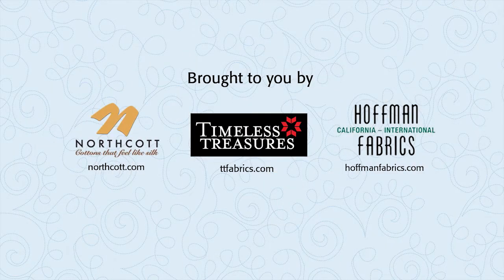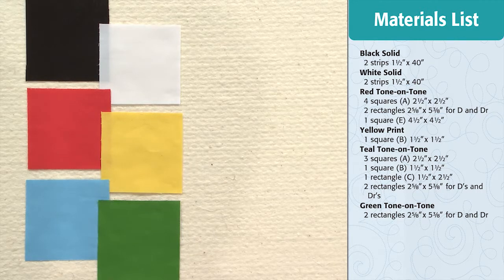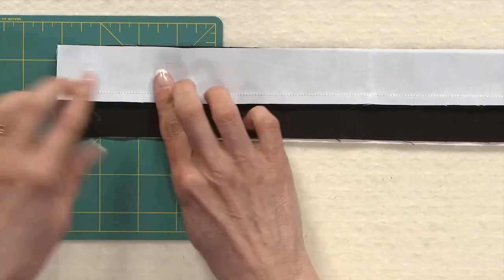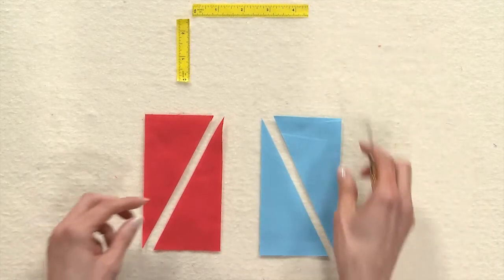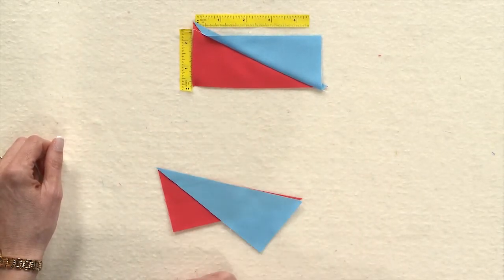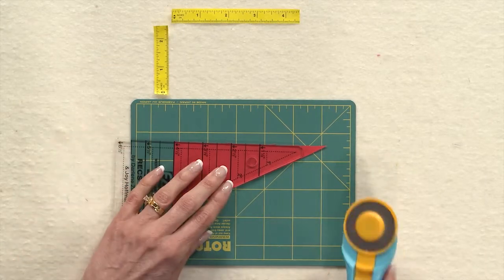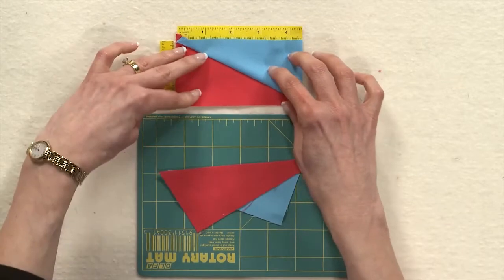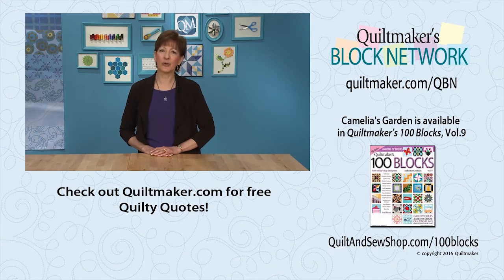Piecing Tips and Tricks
Follow along with Quiltmaker Associate Editor, Eileen Fowler, as she demonstrates how to make Camellia’s Garden, block #864 from Quiltmaker’s 100 Blocks vol.9. Eileen will show how to save time and fabric with cutting and trimming tips.